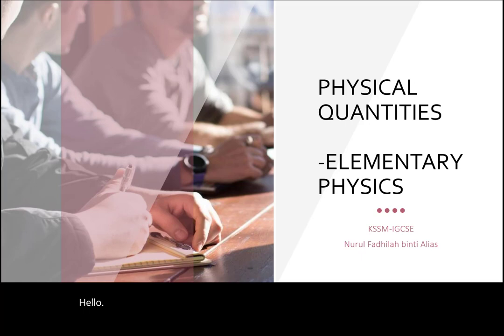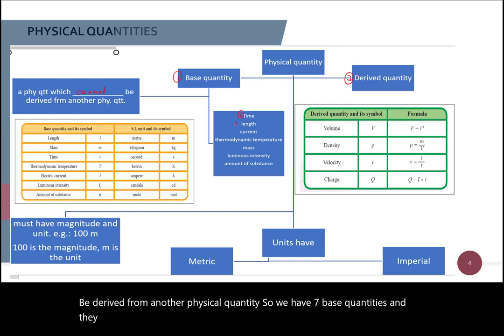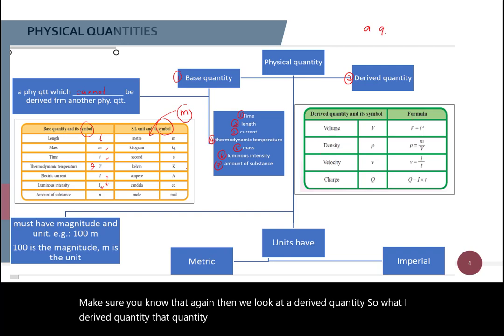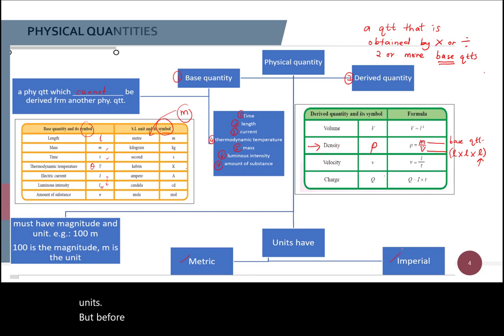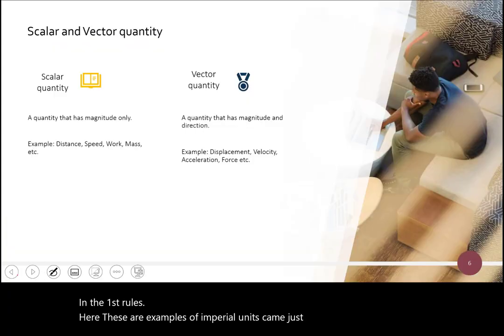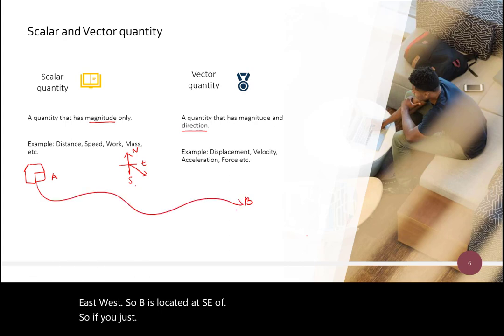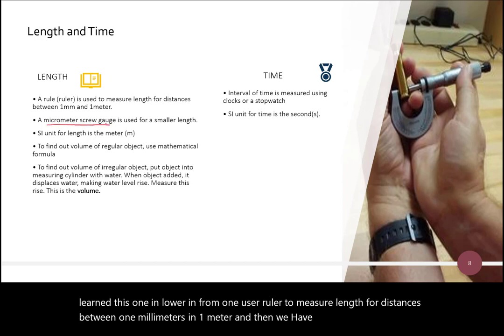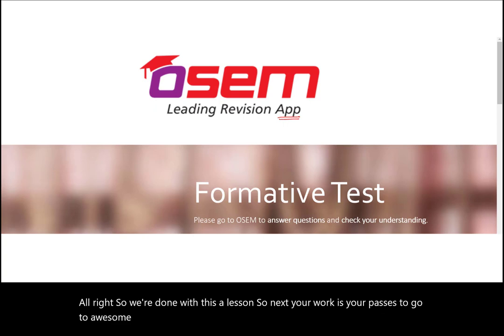FIZIK TINGKATAN 4 | PHYSICAL QUANTITIES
Form 4 KSSM syllabus.
Form 3 IGCSE syllabus. The contents are combined and learn in form 3.